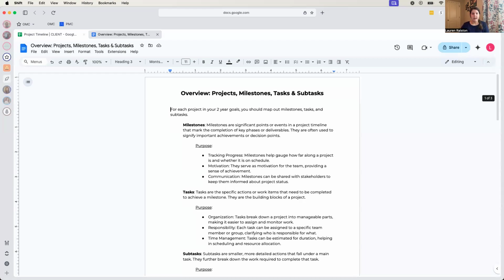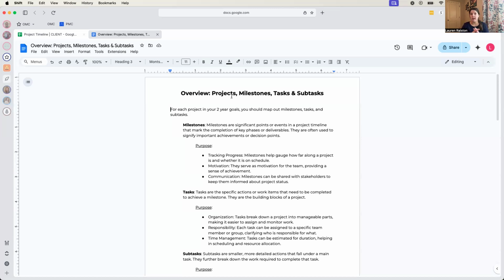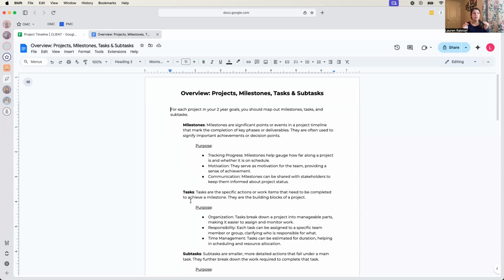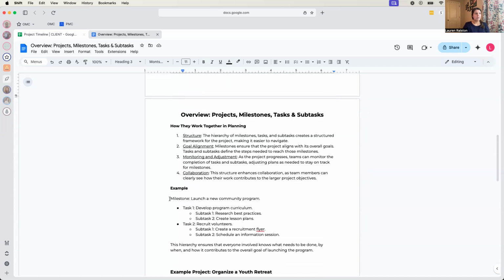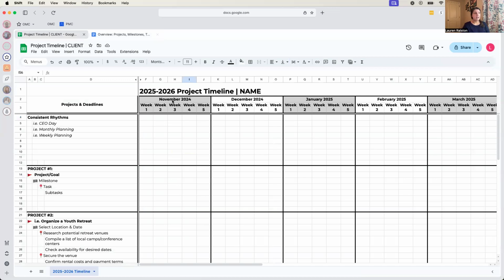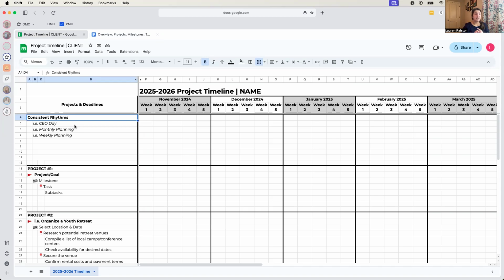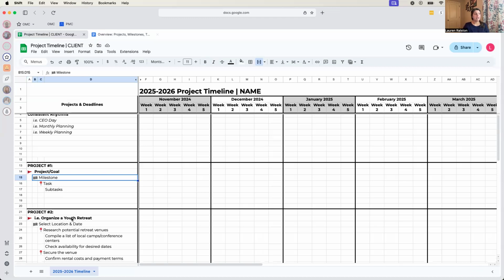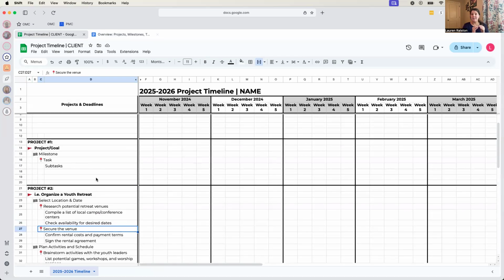Projects, Milestones, Tasks & Subtasks Homework